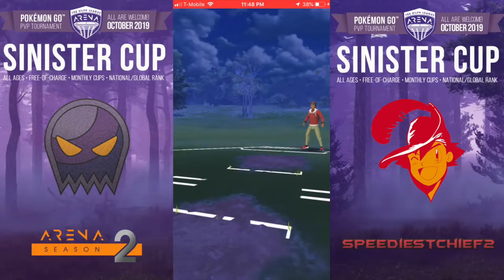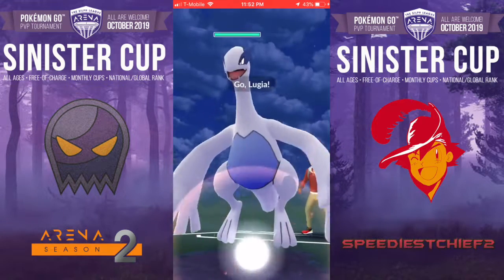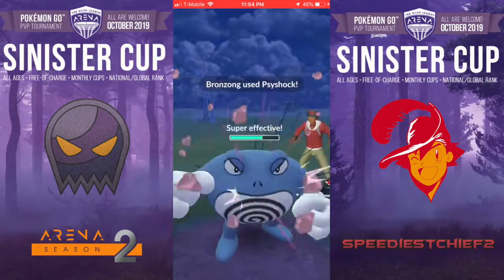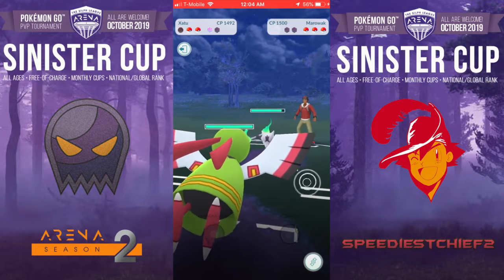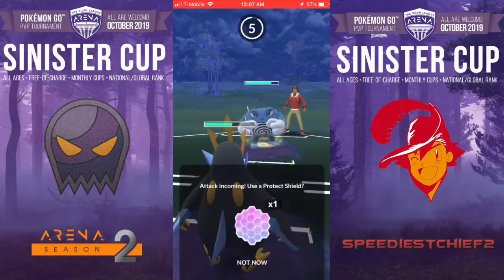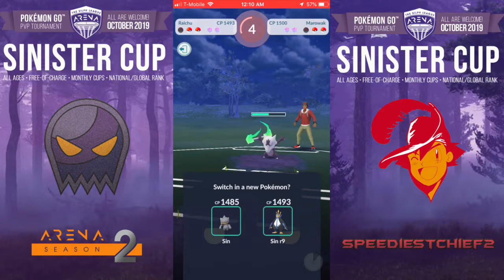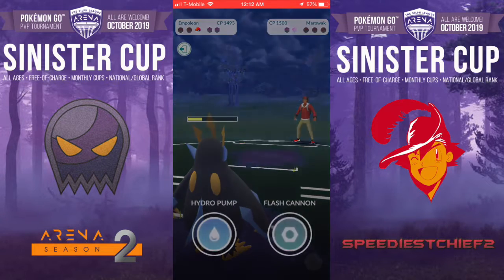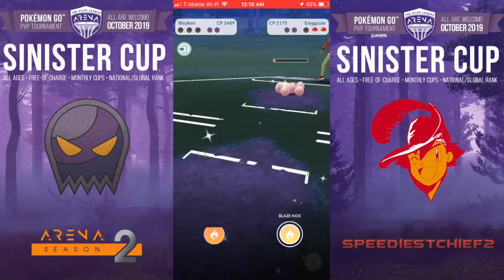Sinister Cup Battles: Episode 2! - Are you ready for these Sinister Fights? Pokemon GO PvP Battles!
Silph Arena Season 2 is Here! It's time for Sinister Cup Battles!

Welcome Battlers, I have some exciting Sinister Cup matches for you today! In Episode #2 of our Sinister Cup series, we are facing off against GBOFxChurch816. Don't miss these Sinister Cup battles!!